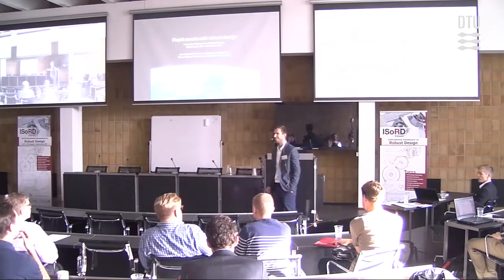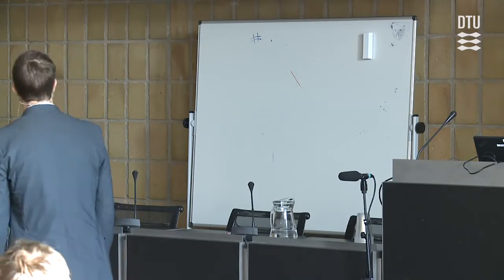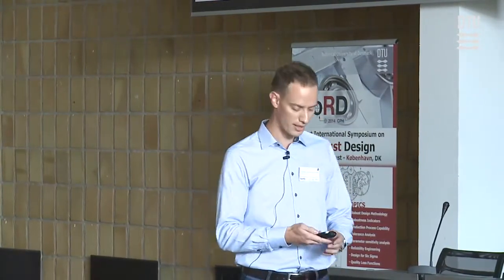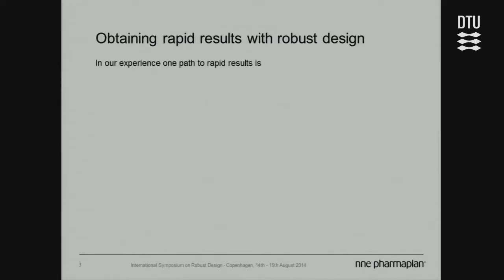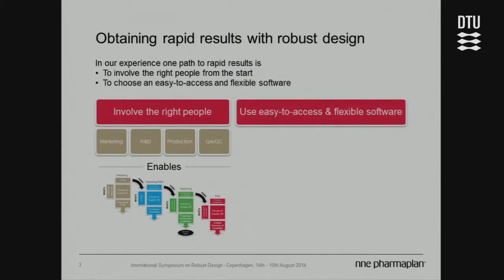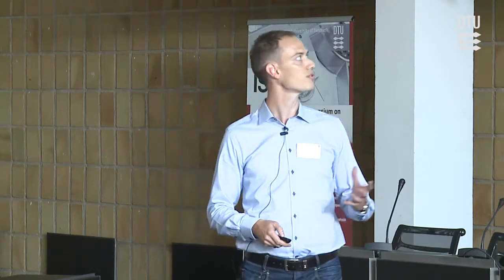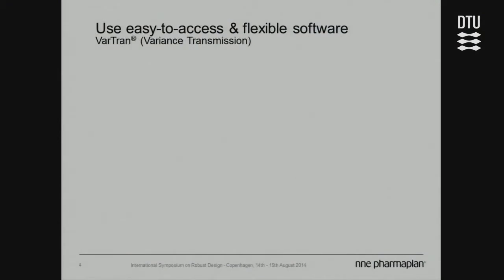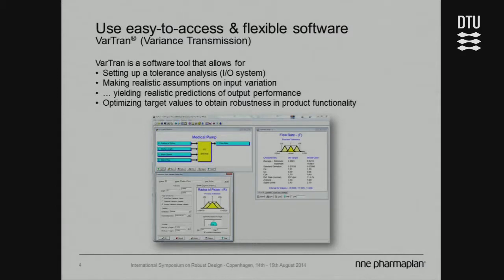Rapid results with robust design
Torben Bygvraa Rasmussen, NNE Pharmaplan